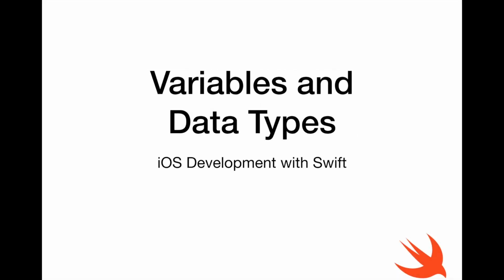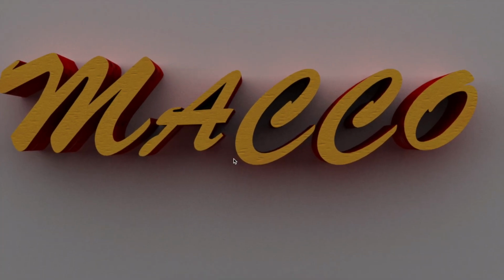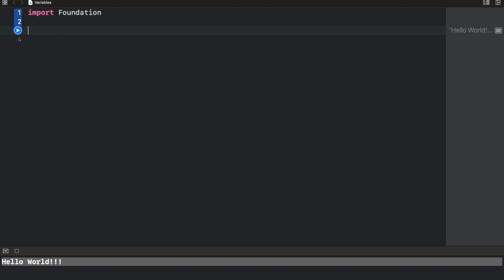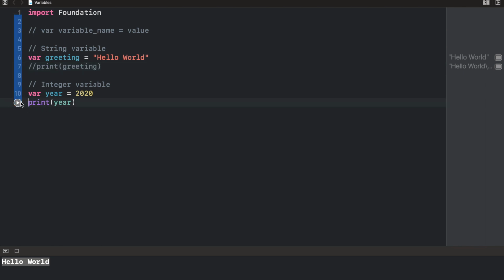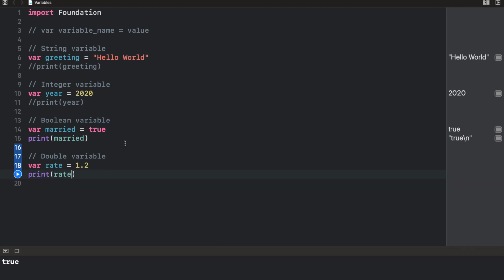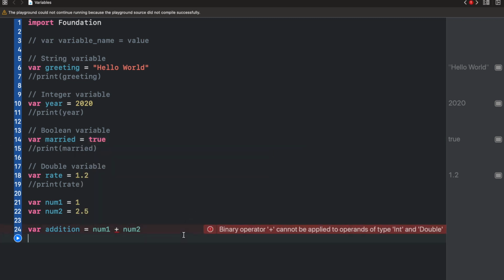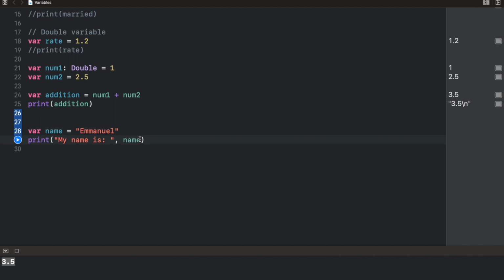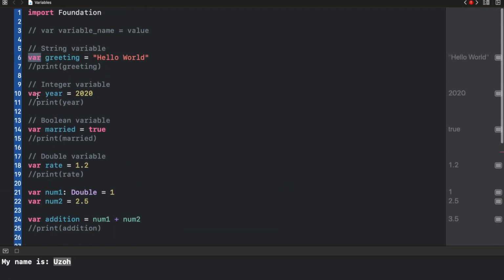Introduction to Swift 2 - Variables and DataTypes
In this lesson, we covered the concepts of Constants, Variables, and Data Types.
We listed a few of the common data types and created variables to represent these types.

We were also able to understand the difference between variables and constants.